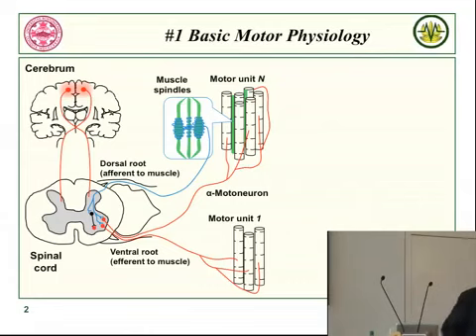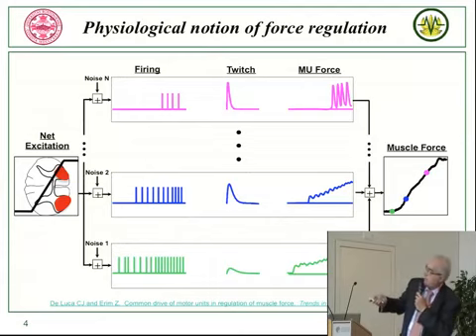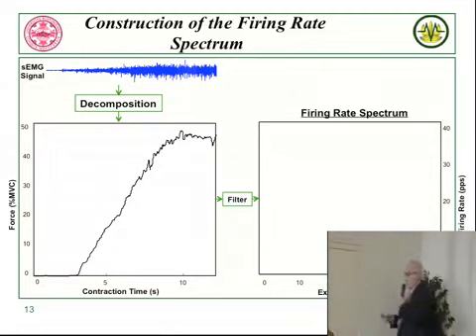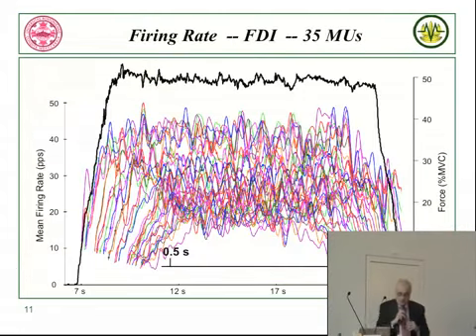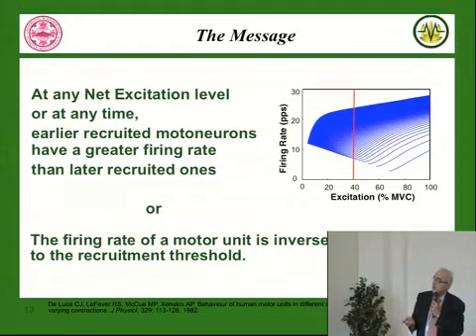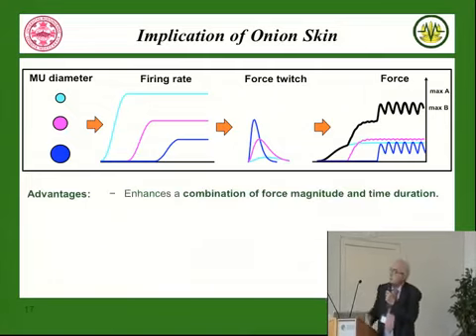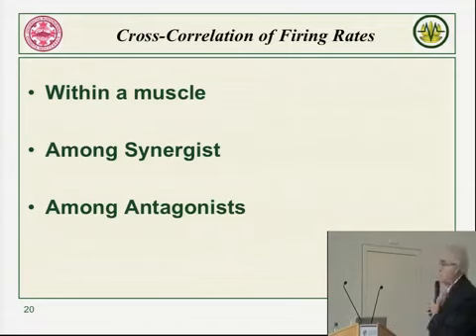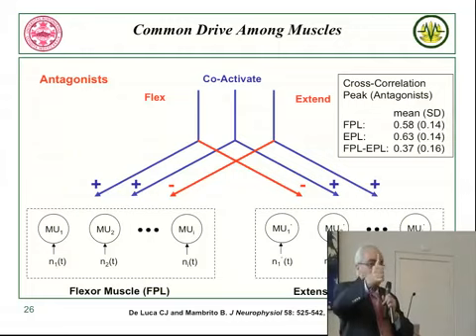Neural Control of Force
Keynote Lecture, International Symposium on Adaptive Motion of Animals and Machines (2013)

Source: OpenLearnWare